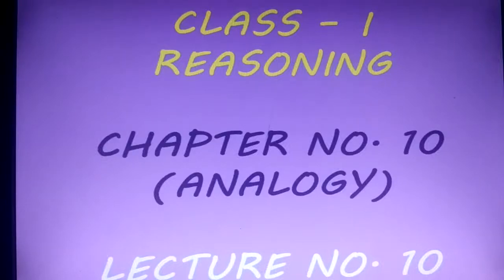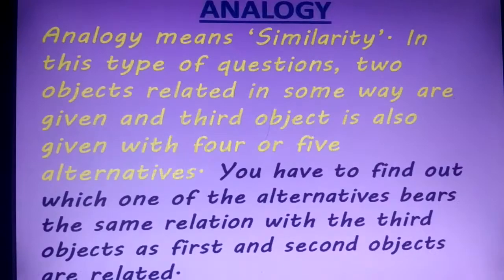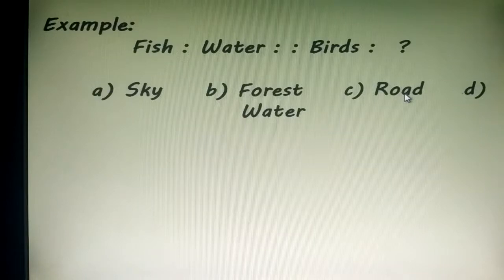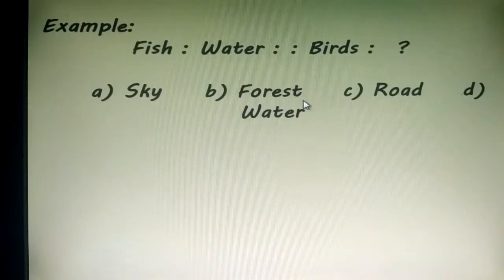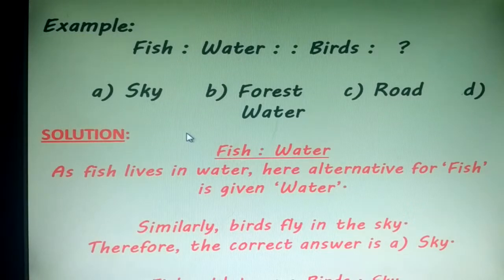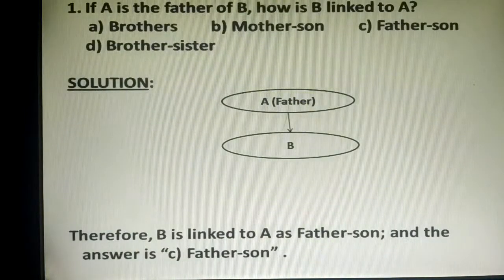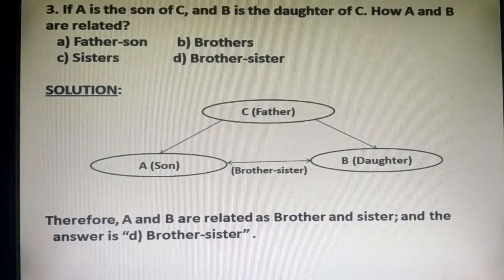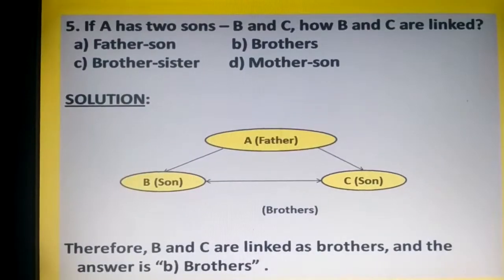Class 1 Reasoning Ch 10 Analogy Lecture 10